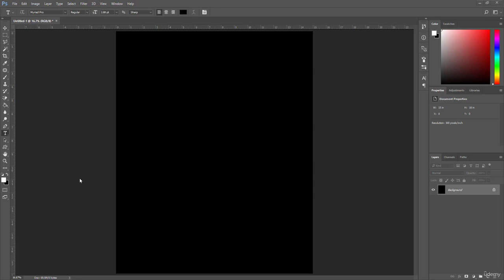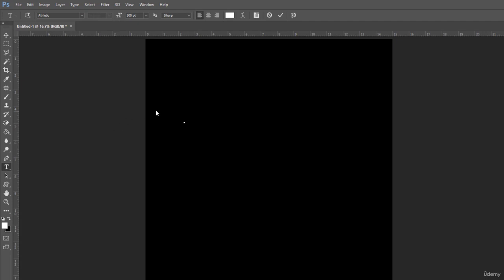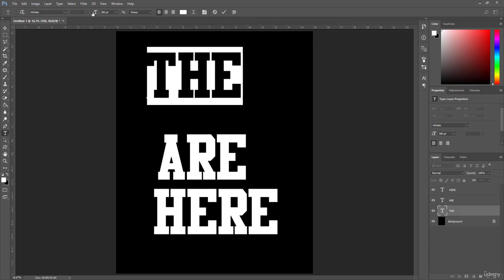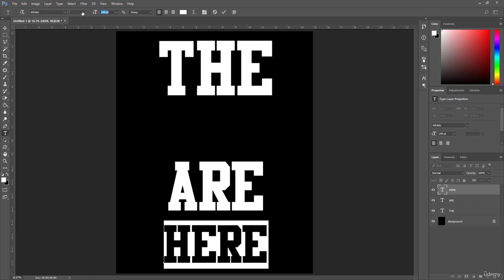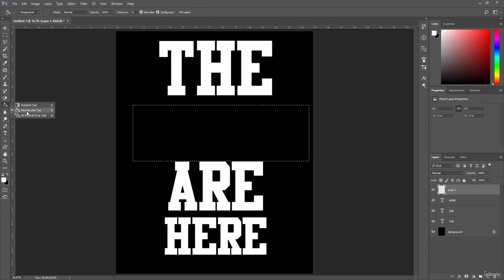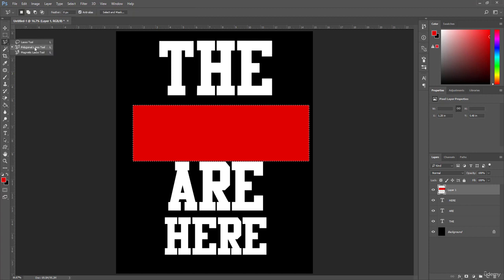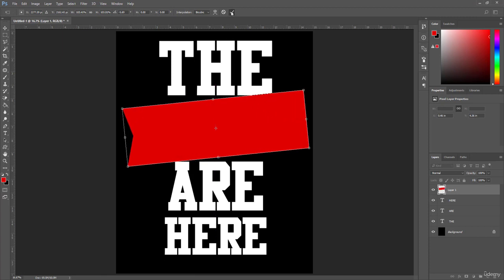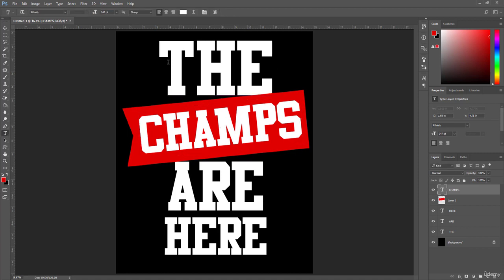18. T-shirt Design with Photoshop Design #1, Add Text, Rectangular, and Reposition. Section 7